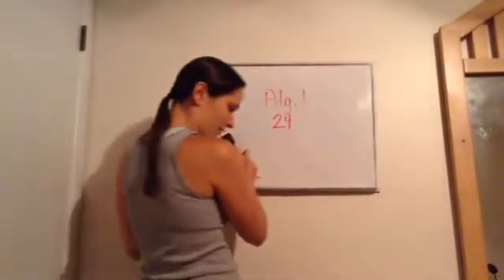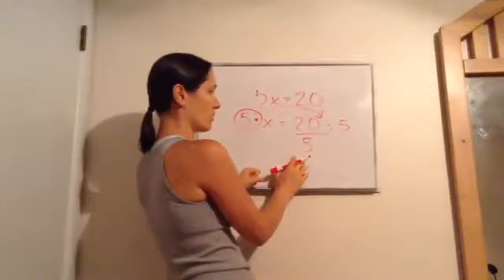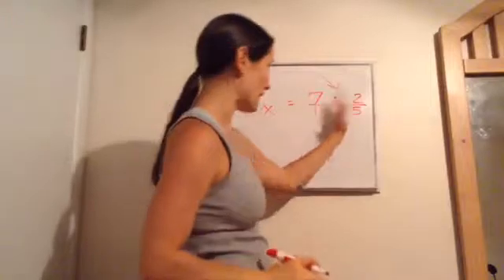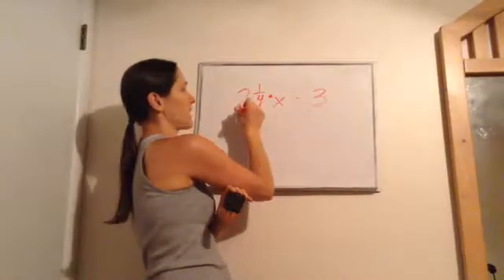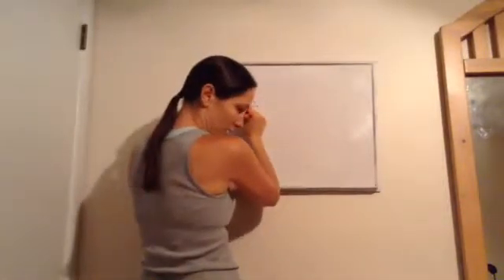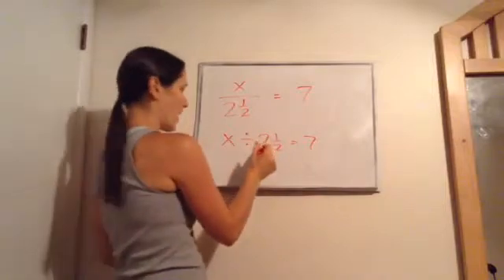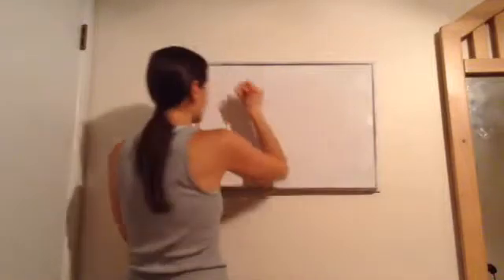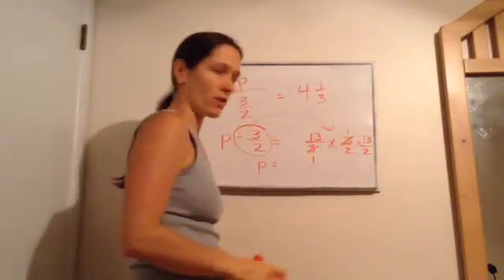Saxon Math Algebra 1 - Lesson 24 - Multiplicative Property of Equality